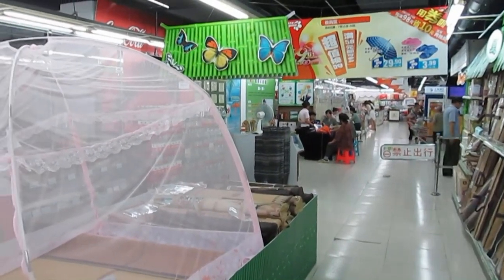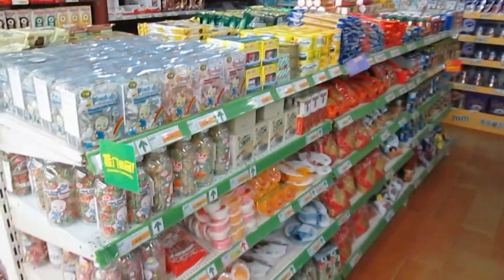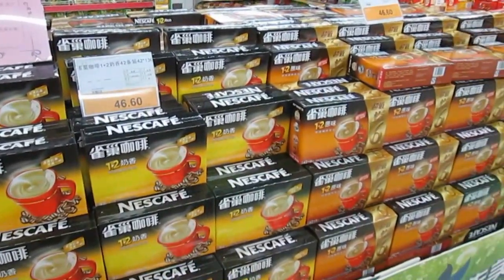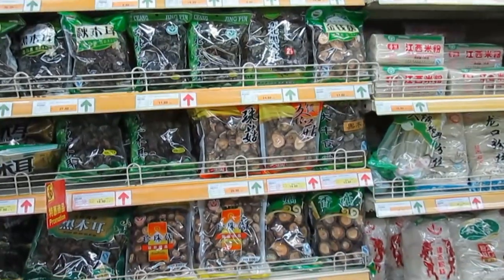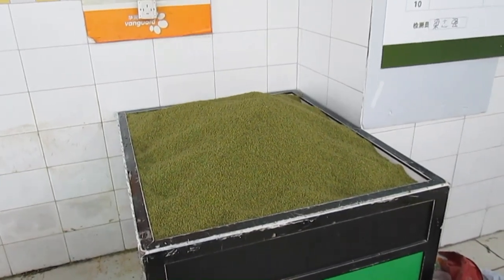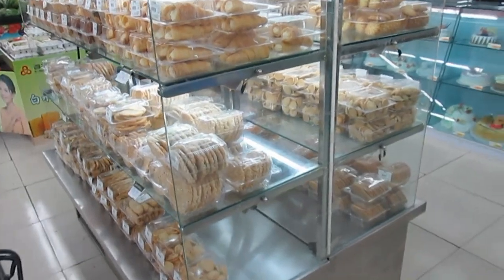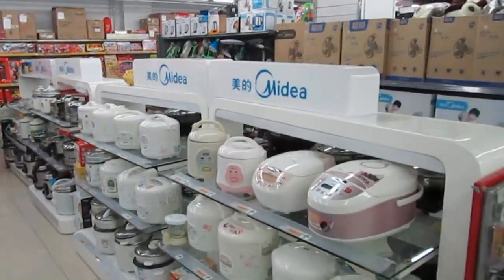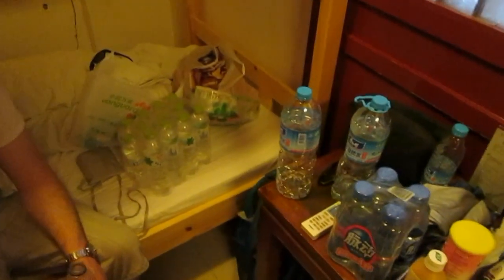Supermarket Shopping in Beijing - Snacks for the train ride to Luoyang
This is a video from Long White Cloud Kung Fu's recent trip to China.  The clips are organized into playlists to help you find the bits you want to watch.  As well as things like our visits to significant historic and cultural sites, there are also a bunch of clips of really practical things like how to get around, what we ate, travel tips and so on.  So check out the playlists below.